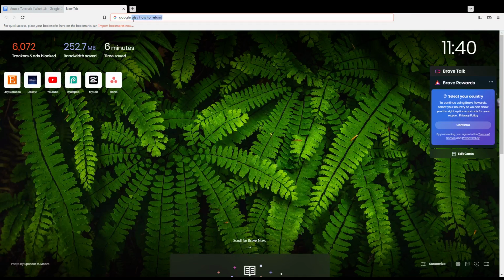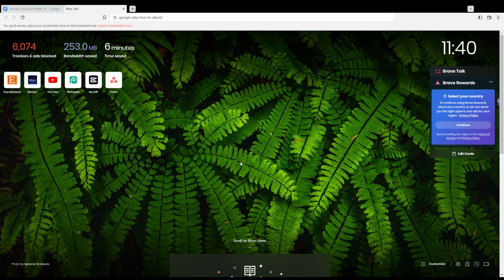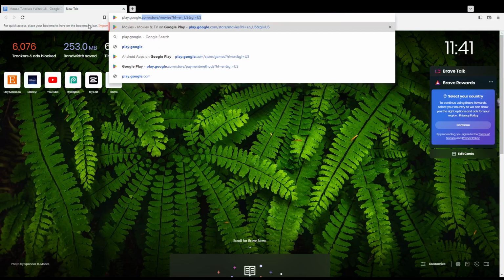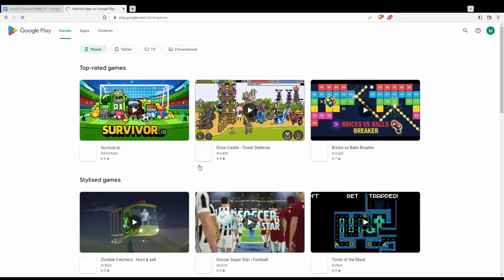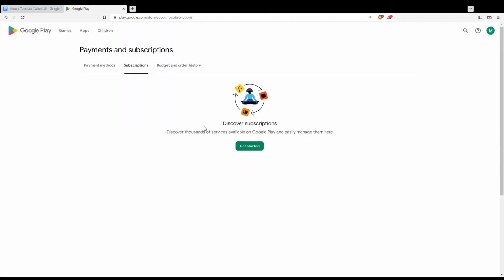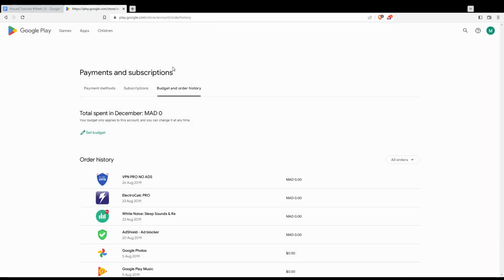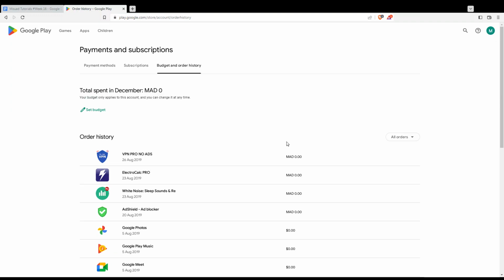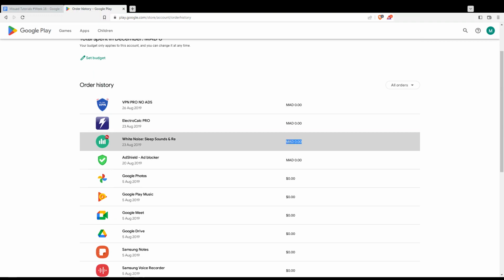How To Refund In Google Play Tutorial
Today I show how to refund in google play tutorial,refund google play,how to refund google play purchases,google play refund,google play purchase money refund